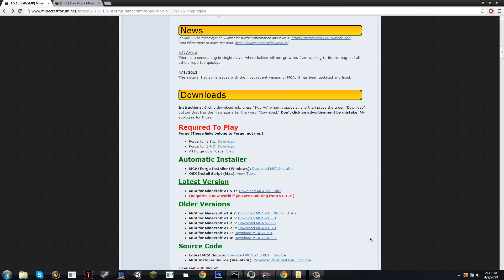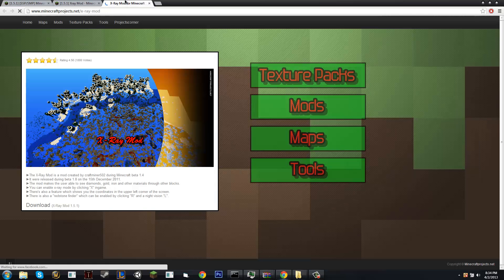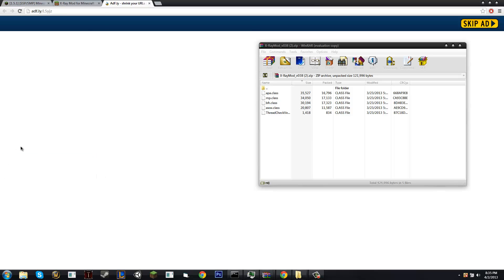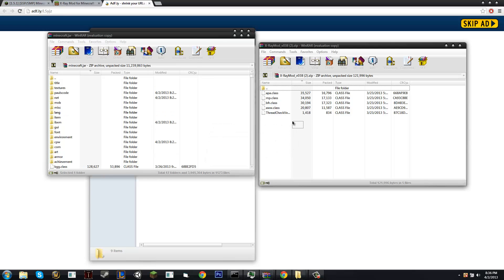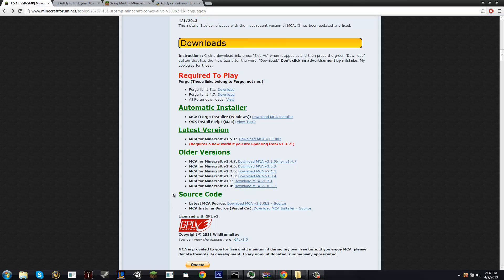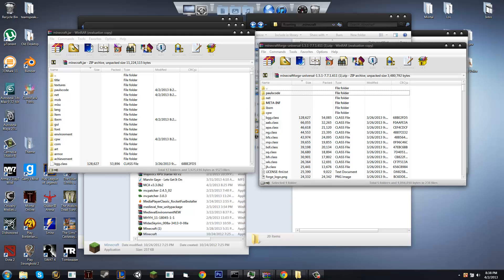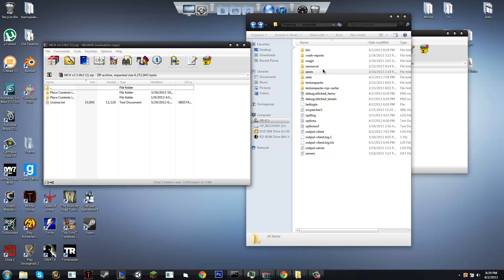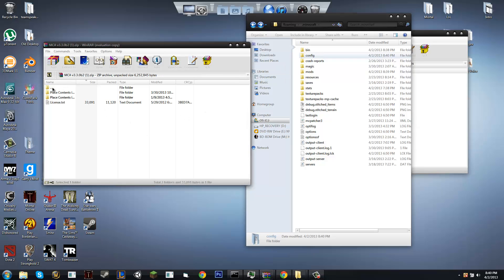How to Install Minecraft Mods HD(1.5.1) Minecraft Comes Alive + Xray Mod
MODS BELOW!
Xray mod - 0:40
Minecraft Comes Alive - 3:20

I show you how to install Minecraft mods! Note I don't like Xray particularly, but its a simple mod and it has easy demonstration purposes.